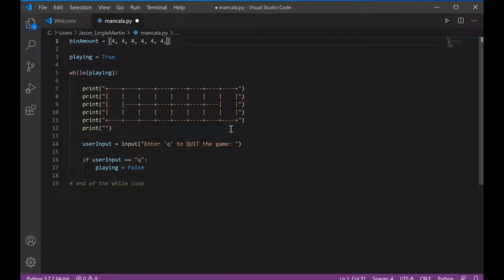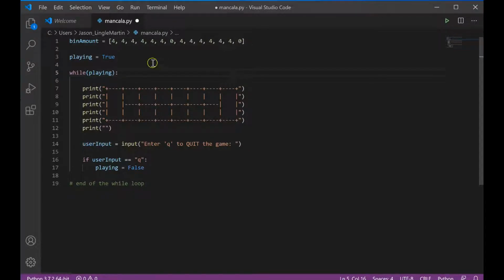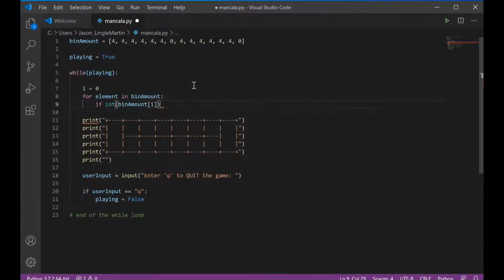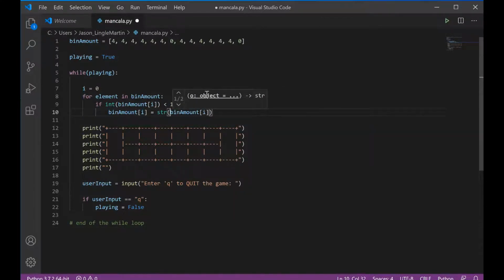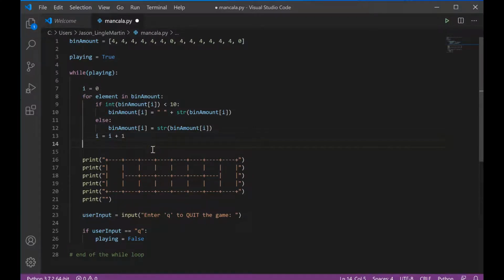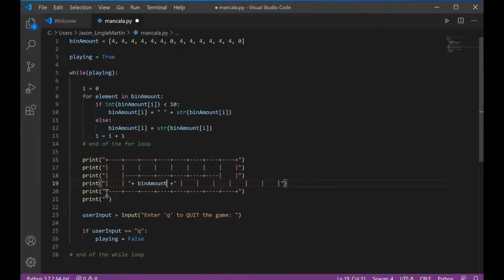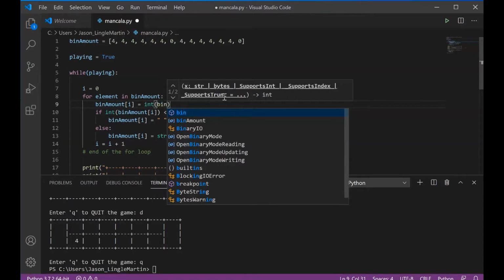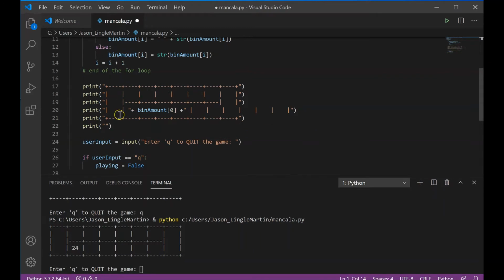Lesson 2 - Python Command Line Game - Mancala